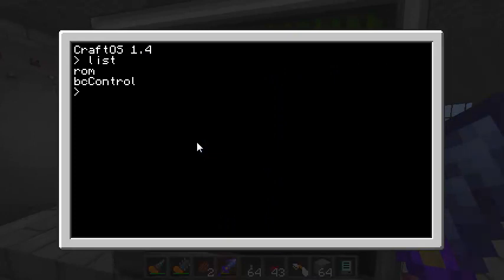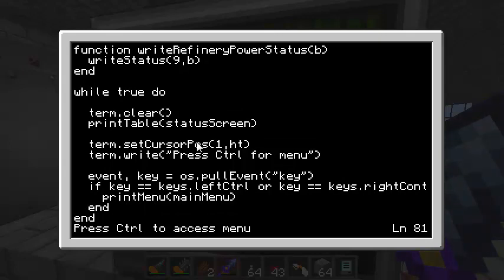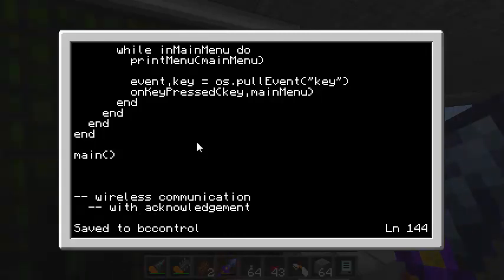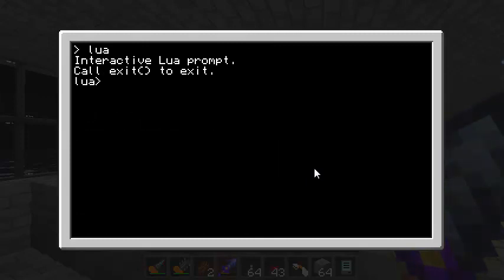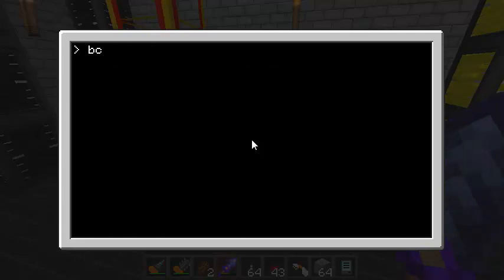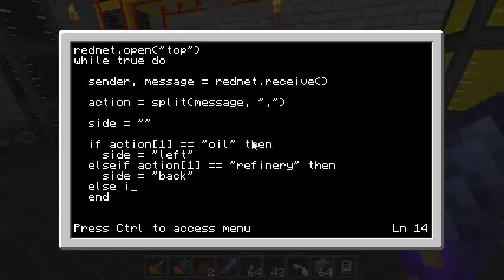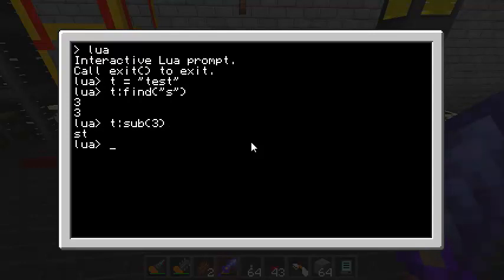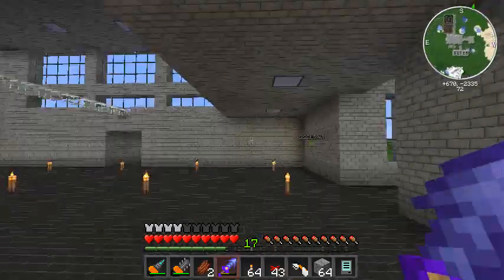FunshineX Let's Play Computerizing Minecraft - Season 2 Episode 24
Using computers to control our BC liquid pumps, and using some things we learned from my Menu tutorial